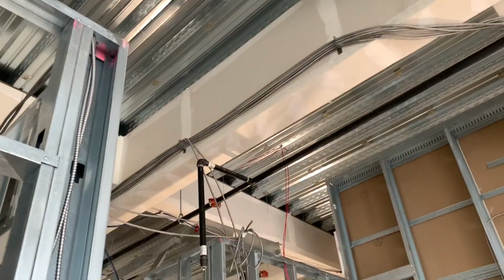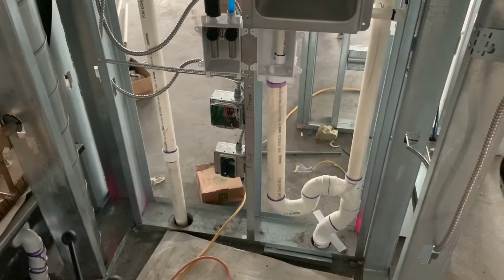Today As An Electrician: SAME OLD SAME OLD